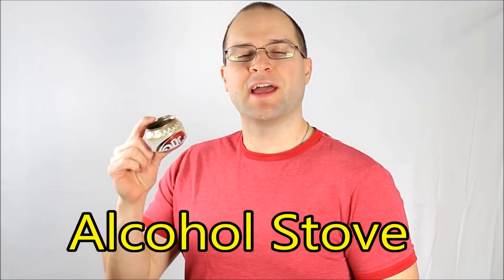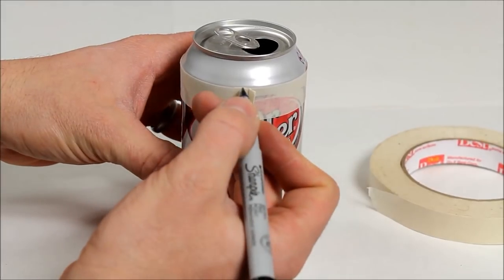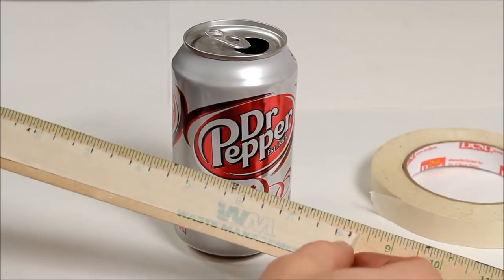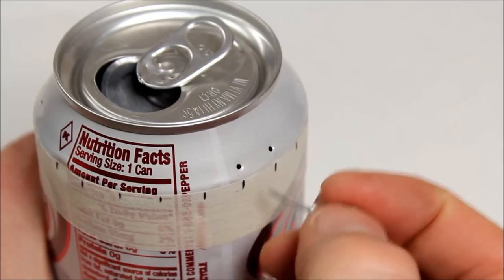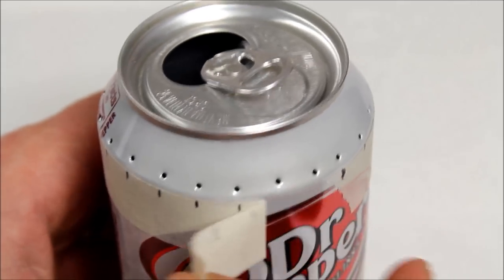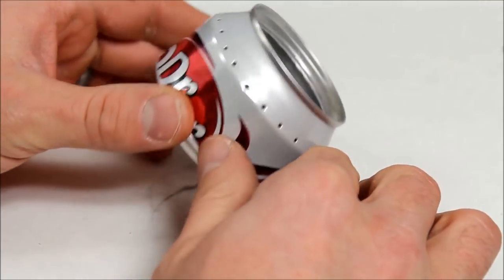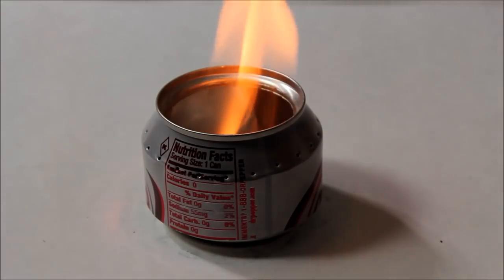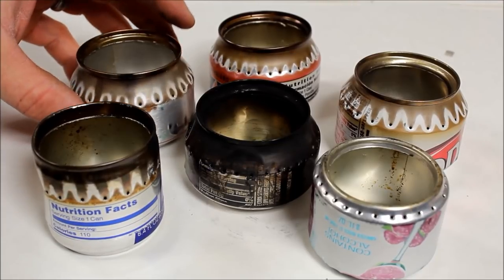how to build an alcohol stove from a soda pop can easy DIY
This is a detailed and easy way to make a alcohol stove out of a soda pop can. It's much like a camping stove, penny stove or really any alcohol stove but its DIY.  With this stove you can boil water or cook your next meal out on the trail. You will need one can, a box cutter and a thumb tack. Please use  extreme caution when attempting this build the soda pop can is deceivingly sharp.

StarSide Professional New Mini Set Stove for Camping/hiking Cs-b02 with Bag

Schrade SCHFS1 Large Ferro Rod with Striker Plate and Lanyard

Coghlan's waterproof flint striker

Morakniv Companion Fixed Blade Outdoor Knife with Carbon Steel Blade, 4.1-Inch, Military Green

Morakniv Companion Fixed Blade Outdoor Knife with Sandvik Stainless Steel Blade, 4.1-Inch

True Utility FireStash Lighter Multi-Tool